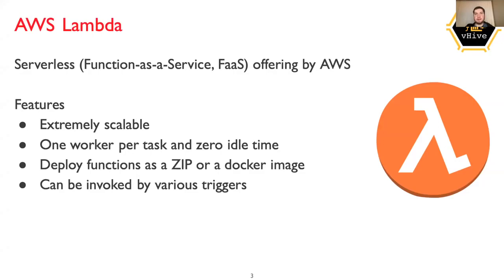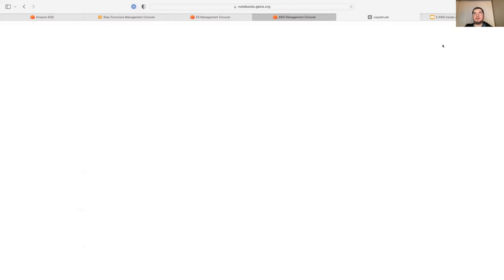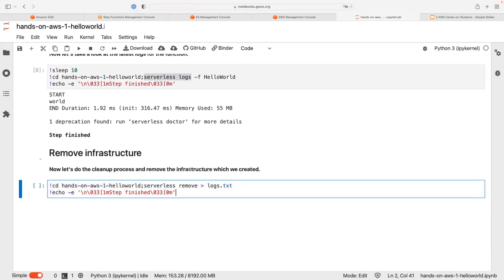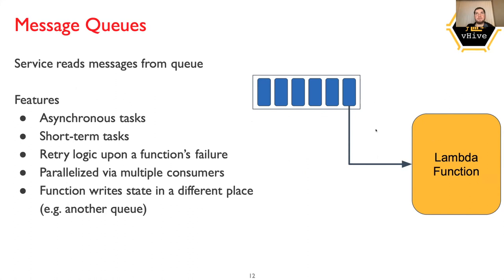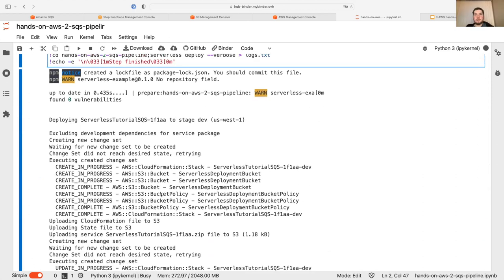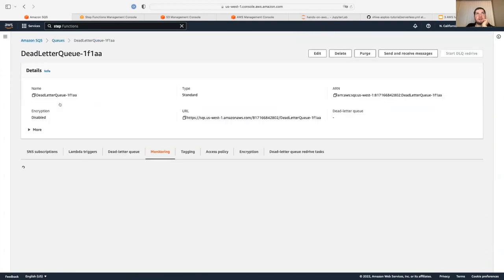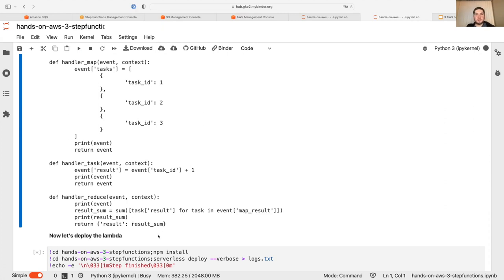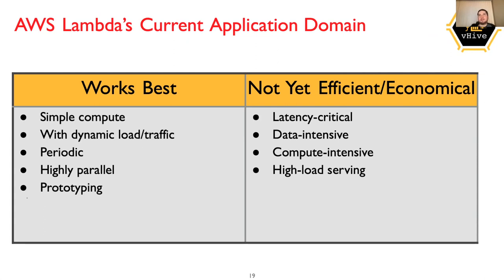Introduction to serverless programming with AWS Lambda 2/8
This tutorial provides an overview of serverless cloud computing and introduces the vHive ecosystem, a full-stack open-source framework for serverless experimentation and innovation. The tutorial includes a number of hands-on sessions on writing serverless applications, analyzing their performance in production and open-source serverless clouds as well as instrumenting and optimizing serverless infrastructure across the whole stack.

This video's content:
- Introduction to AWS Lambda cloud
- Developing and deploying functions in AWS Lambda
- Developing complex applications and function composition
- Error handling

Organizers: Dmitrii Ustiugov, David Schall, Shyam Jesalpura, Boris Grot (University of Edinburgh), Lazar Cvetković, Hongyu He, Tom Kuchler (ETH), Rustem Feyzkhanov (Instrumental, USA), Francisco Romero (Stanford University, USA)